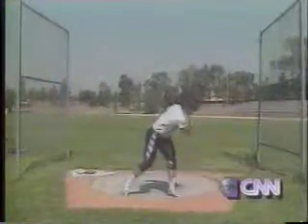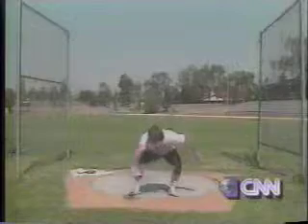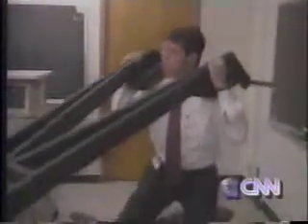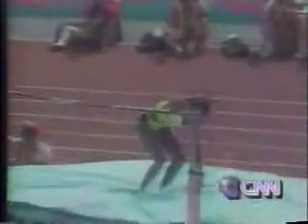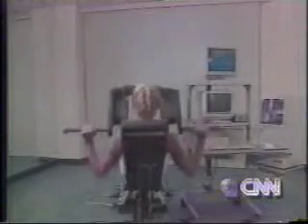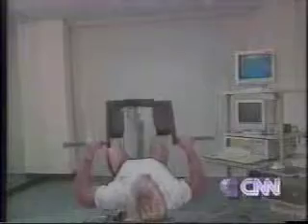CNN Future Watch - Biomechanical Analysis for the Future [ 01138 ]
CNN FUTURE WATCH
Biomechanical Analysis for the Future

GIDEON B. ARIEL, PH.D.

Video originally published on CNN.

ARIEL DYNAMICS
Science serving Industry, Sports, and Human Performance

THE ARIEL PERFORMANCE ANALYSIS SYSTEM (APAS).
APAS is a video-based 3D motion analysis system. APAS can capture video from multiple cameras simultaneously and perform a biomechanical analysis automatically. Any high resolution video at any speed is supported. High-speed video with h.264 video codecs is supported in .mov .mp4, and .avi video formats.

ARIEL COMPUTERIZED EXERCISE SYSTEM (ACES)
The most unique system and advanced technology on the market today. The personal computer approach to the practice of resistance exercise is a quantum change in both thinking and application. The “artificial intelligent” technology puts resistance exercise into a broad new realm of possibilities for physical conditioning, sports training, rehabilitation, medical evaluation, research and executive fitness.

THE DISCUS THROWER AND HIS DREAM FACTORY
As a child in Israel, Dr. Gideon Ariel had five goals—breaking the Israeli records in the shot put and discus, representing Israel in the Olympic Games, studying at a university in America, becoming a multimillionaire and owning a Cadillac. These goals might have seemed unobtainable to a young man on the way to juvenile delinquency, but picking up the discus changed all that. And one sailing, floating throw of a discus in a single competitive event set him on a path to becoming a world-renowned biomechanist and operating his own dream factory.